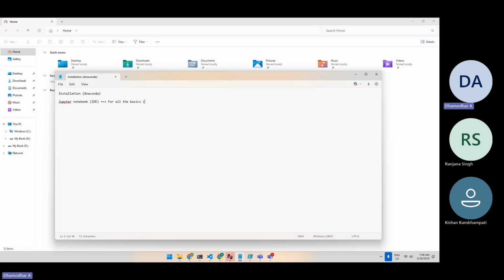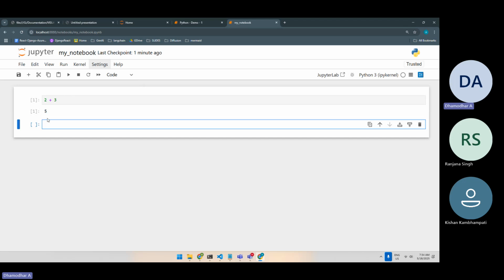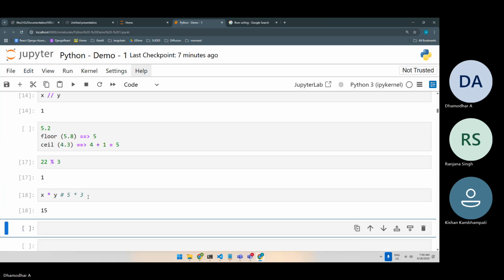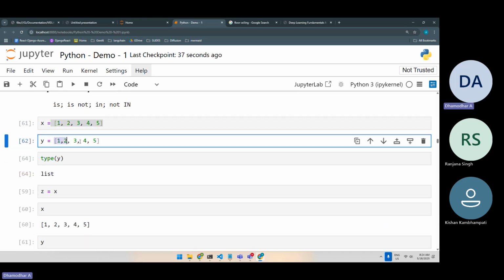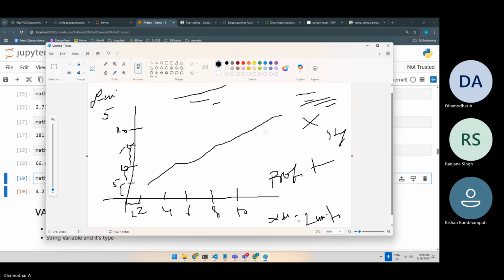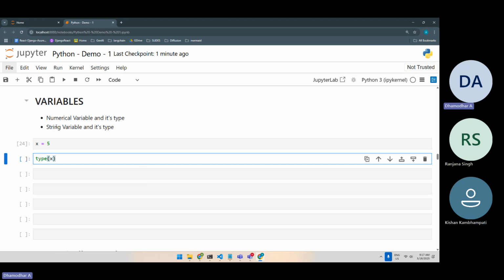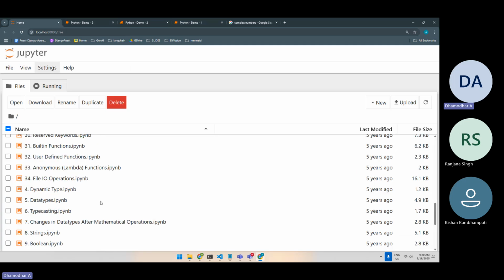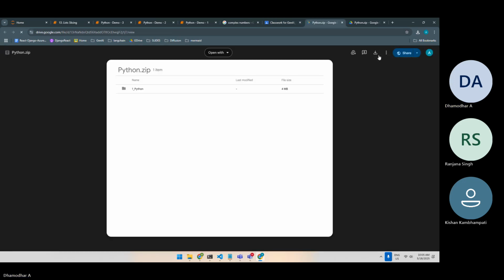Artificial Intelligence With GenAI Weekend class 01@18th May 2025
Artificial Intelligence  With GenAI Weekend  Demo video By Dhamodhar

Welcome to your beginner-friendly introduction to the exciting world of Artificial Intelligence and Generative AI! In this demo, I'll walk you through [briefly mention 1-2 key things your demo showcases, e.g., generating images from text, creating realistic dialogues]. Perfect for anyone curious about AI's potential and how GenAI works. Watch along and see the magic happen!

Artificial Intelligence, AI, Generative AI, GenAI, Demo, Tutorial, Beginner, Explained, Simple, Introduction, Learn AI, AI for Beginners, Tech Demo

Our Courses
👉PowerBI 👉QlikSense